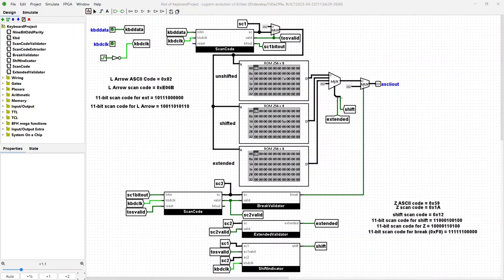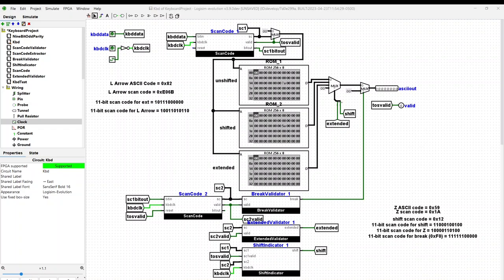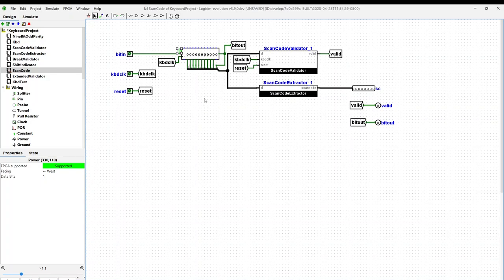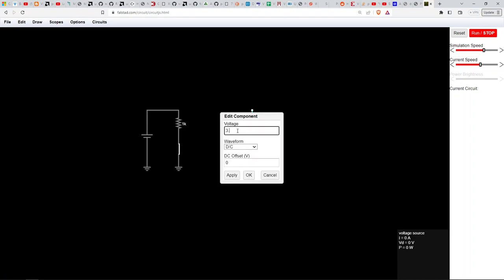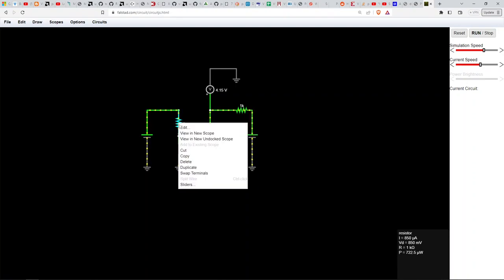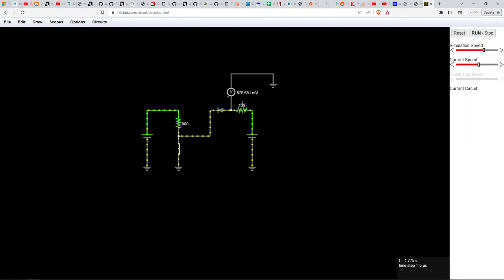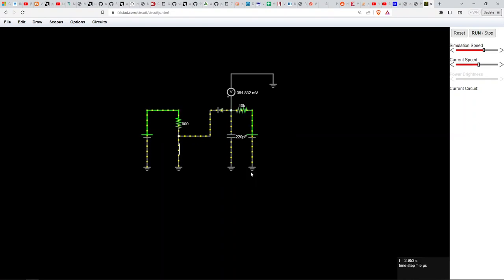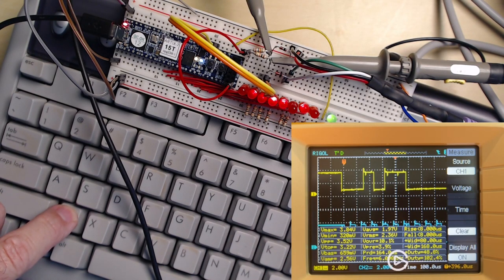Hack Computer Keyboard - Does it Work? Part V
In this fifth video in the sub-series of building a keyboard interface for the Hack Computer, I synthesize and test the keyboard circuit built in prior videos. Of course, it did not work the first time and I walk through my foibles. I also discuss electrical characteristics of the PS2 keyboard and build a 5V to 3.3V level-shift circuit to lower clock and data input voltages to levels that will not damage the FPGA.

You will need the develop branch from Logisim Evolution in order to pick up the board design for the CMOD A7, until such time as my changes make it into a Logisim release.

You will need the Vivado product from Xilinx to synthesize the design for the Digilent board. It's huge, but free (if you give your information). Sorry. I did not write it.

You will also need a PS2 keyboard and connector break-out of some type. I got mine at a second-hand electronics shop in Salem, OR. Shout out to Norvac Electronics